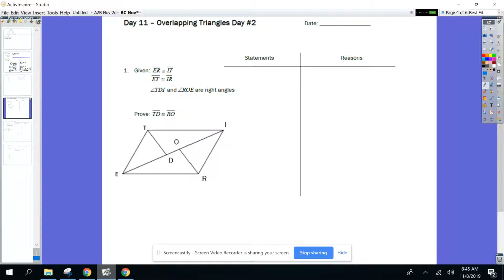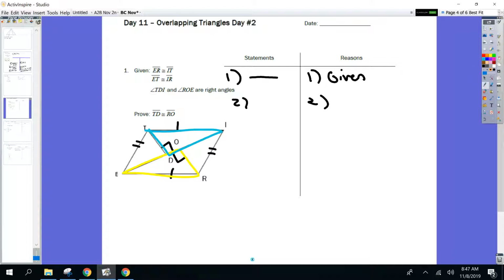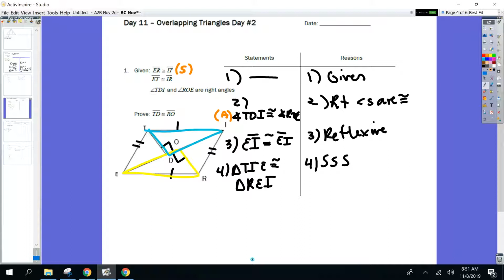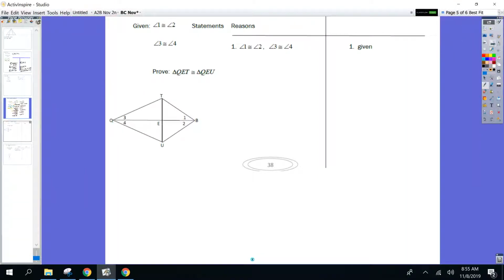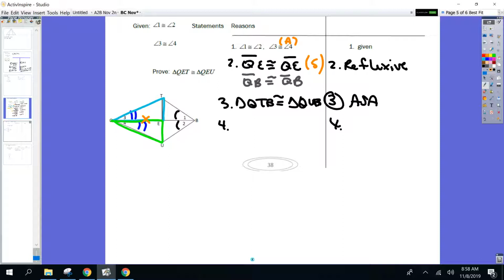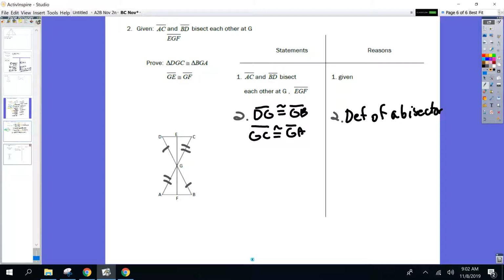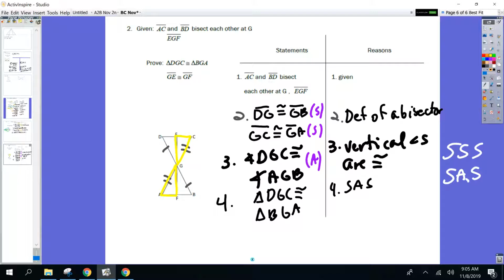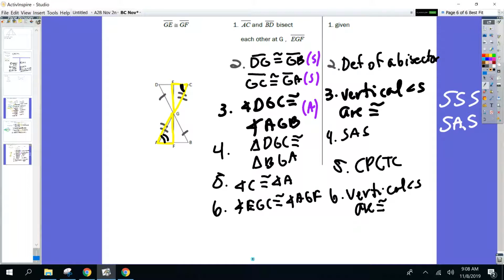Honors Geometry BC Nov 8th - Unit 4 - Overlapping Triangles - Day #2